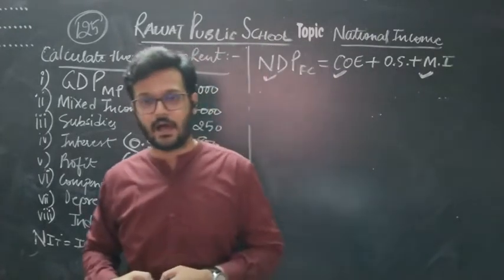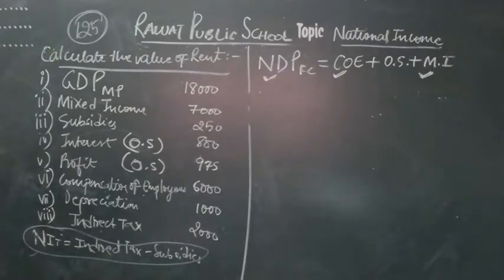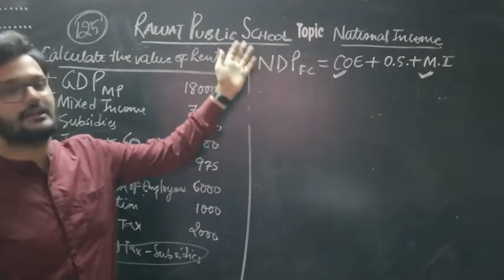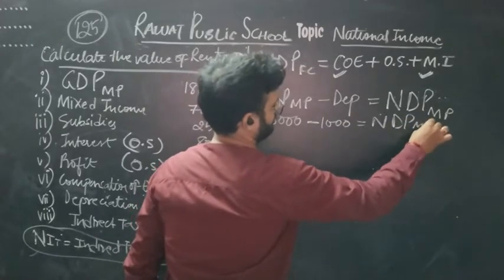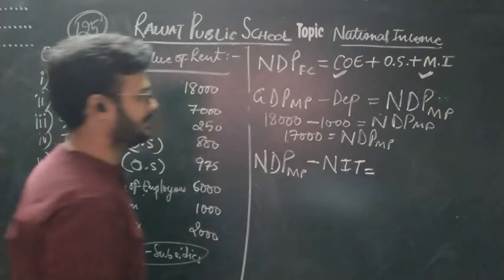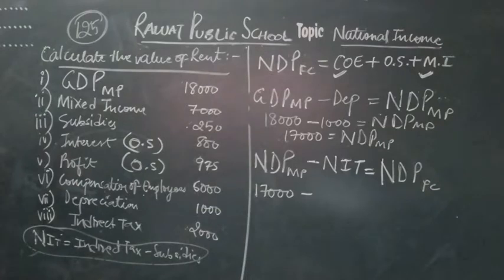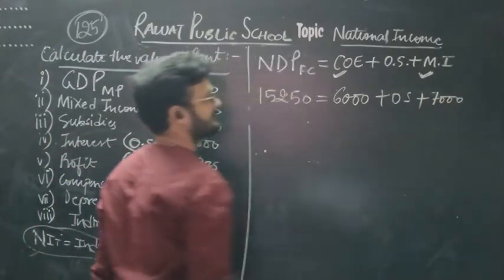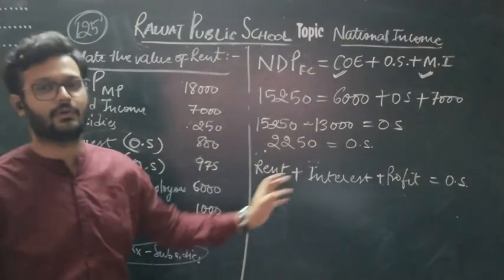Economics Class 12th. National Income. Methods of Calculating National Income. #12